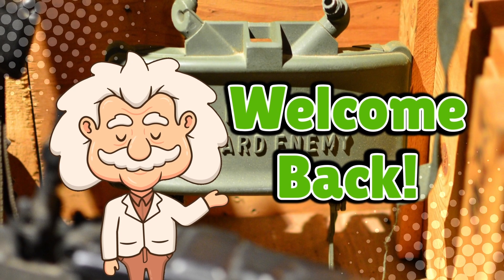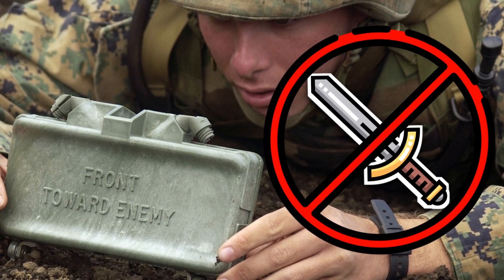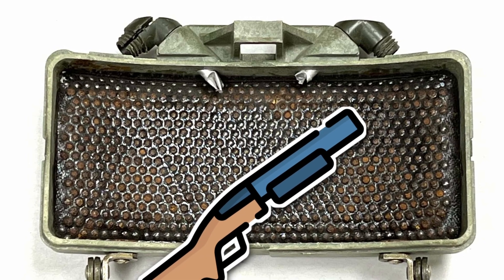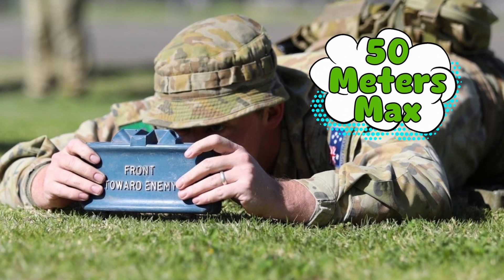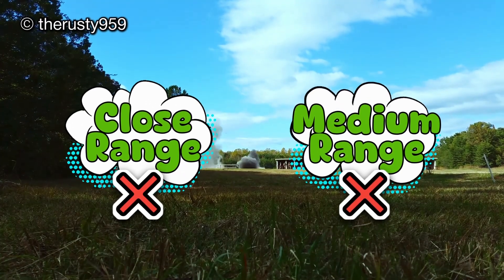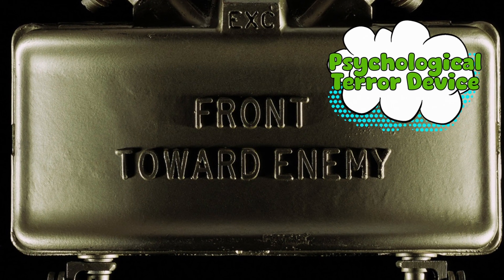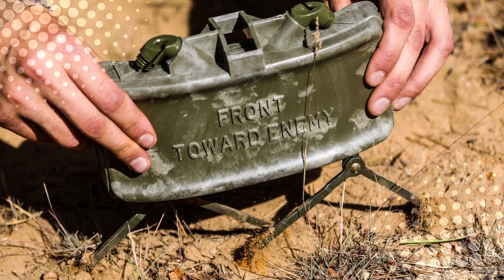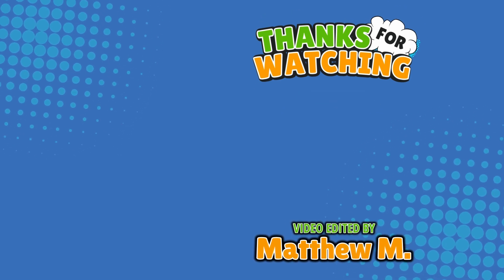How Does the M18 Claymore Mine Work? Directional Boom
Ever wondered how the M18 Claymore mine actually works? That little green box with “FRONT TOWARD ENEMY” written on it isn’t a quirky garden decoration — it’s one of the most terrifyingly efficient weapons ever invented. In this video, we break down what’s inside the Claymore, how soldiers set it up, what happens when it fires, and why that bold label exists in the first place.

Timestamps:
0:03 – Intro
1:06 – Meet the Claymore
2:39 – How it’s set up
4:14 – What happens when it fires
5:36 – Why “FRONT TOWARD ENEMY” exists
6:57 – Conclusion